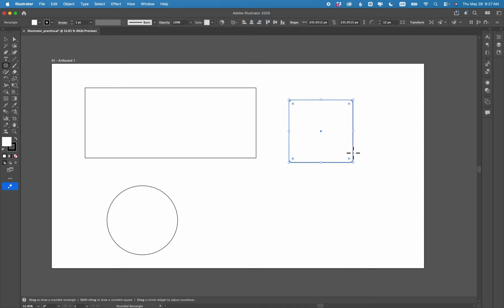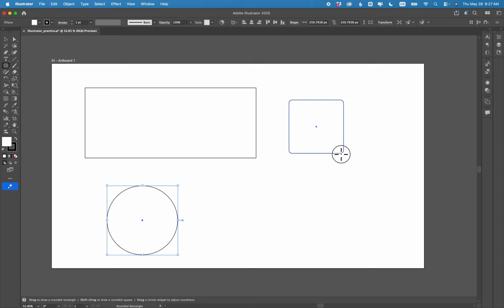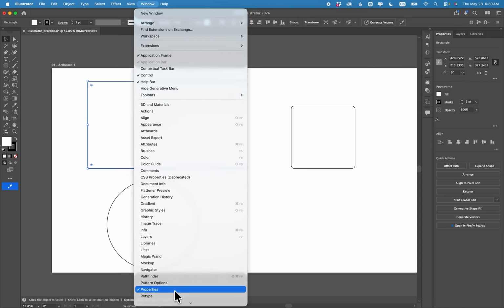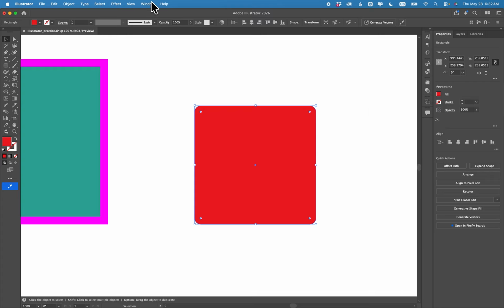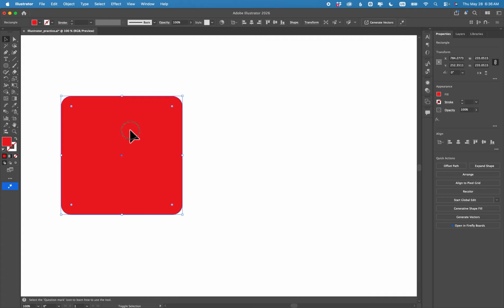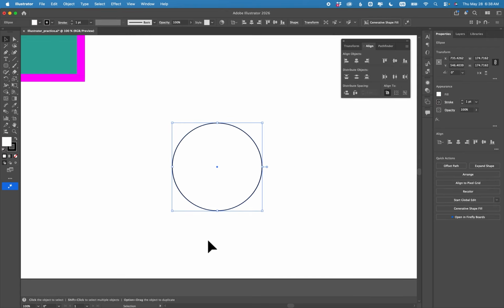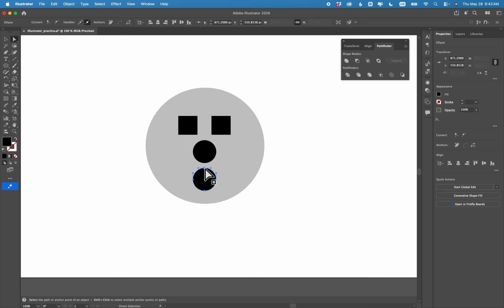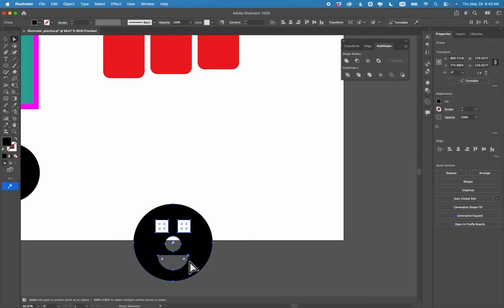How to Draw and Edit Shapes in Illustrator (Beginner Tutorial)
If you're new to Adobe Illustrator, learning how shapes work is one of the most important skills you can develop. In this tutorial, you'll learn how to create, edit, align, duplicate, and combine shapes to build professional vector graphics from scratch.

This Adobe Illustrator Shapes Tutorial is designed for beginners and walks you through the essential shape tools, alignment features, stroke and fill settings, and Pathfinder functions that designers use every day. Follow along and start building your Illustrator confidence one shape at a time.

► How to create rectangles, circles, and rounded rectangles
► How to resize, duplicate, and align shapes accurately
► How fill colors, strokes, and stroke settings work
► How to adjust rounded corners and shape properties
► How to combine and subtract shapes using Pathfinder

⏱️ TIMESTAMPS
00:00 Introduction
00:22 Finding the Shape Tools
01:04 Drawing Circles and Squares
01:49 Moving and Resizing Shapes
02:24 Fill Colors and Strokes
04:35 Editing Rounded Corners
05:17 Duplicating Shapes
05:45 Alignment and Distribution Tools
06:57 Combining Shapes with Pathfinder
08:07 Creating a Simple Graphic
09:05 Using Minus Front and Divide
09:57 Introduction to Shape Builder Tool
10:02 Free Adobe Illustrator Trial

If you're ready to build stronger Illustrator skills and create better vector graphics, watch the video and follow along step-by-step.

🎁 FREE DESIGN RESOURCES + NEWSLETTER

💬 HAVE A DESIGN QUESTION?

I read every comment and often create future tutorials based on viewer questions.

👋 ABOUT CRYESTUDIO

Hi, I'm Kellie Crye Ward.

I'm a graphic and web designer with 20+ years of professional experience, and I help beginner and intermediate graphic designers build real-world design skills with confidence.

On this channel, you'll learn graphic design fundamentals, Adobe Illustrator, Photoshop, InDesign, Canva, branding, logo design, typography, layout, and creative workflows through practical, step-by-step tutorials.

My goal is simple: help you understand why good design works so you can create better work, faster.